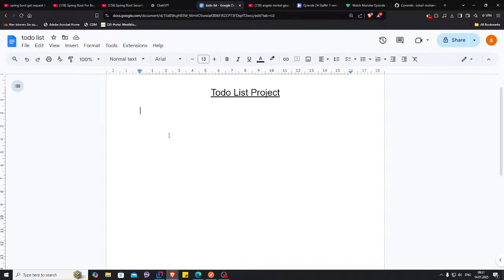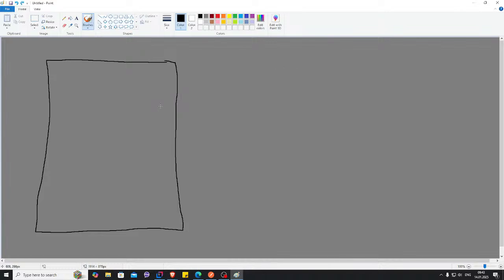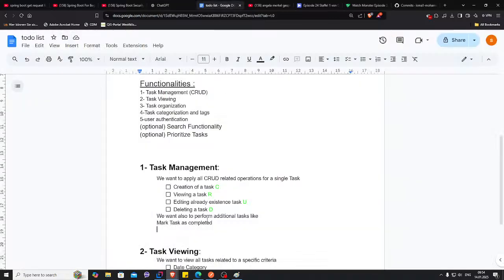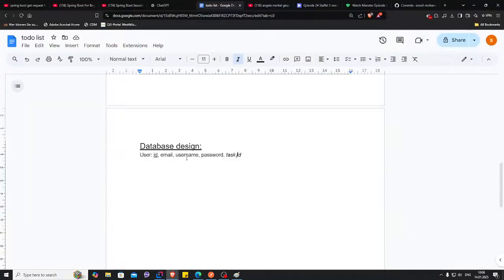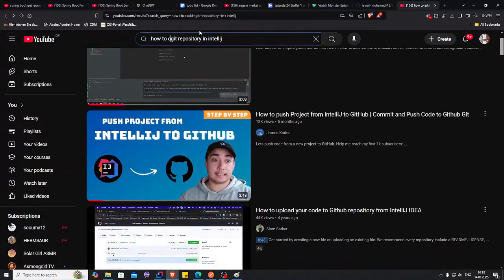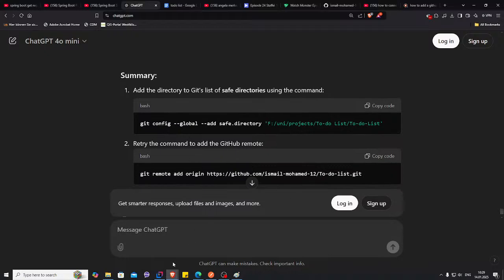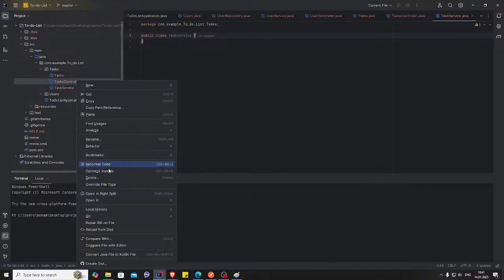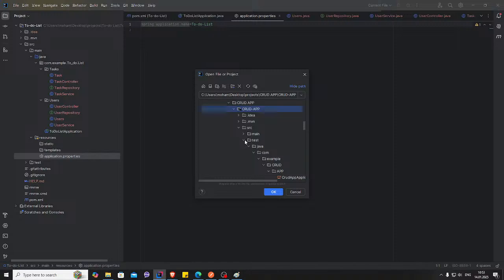Coding till I become good [ep 10]